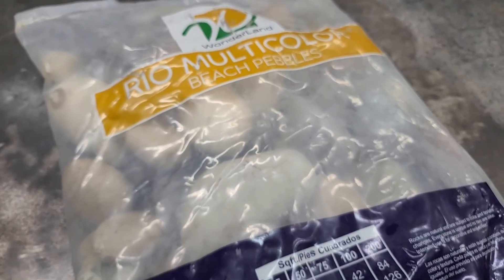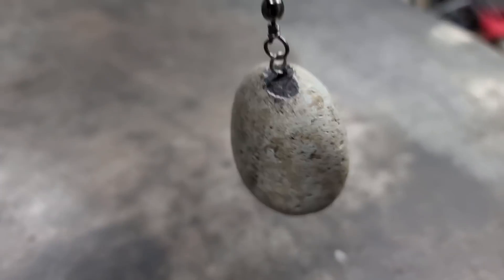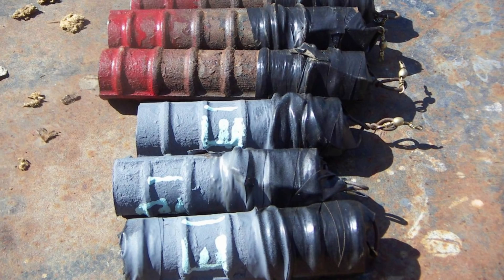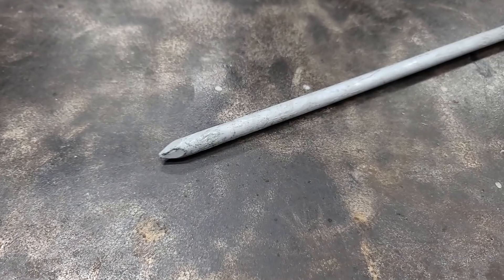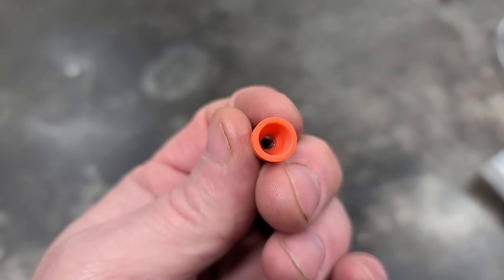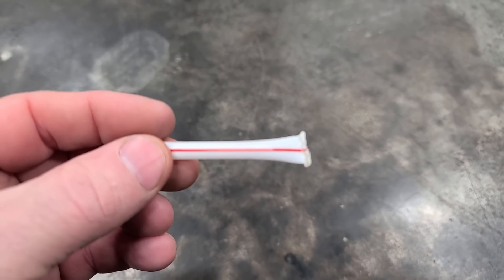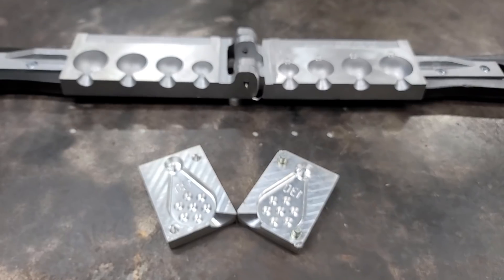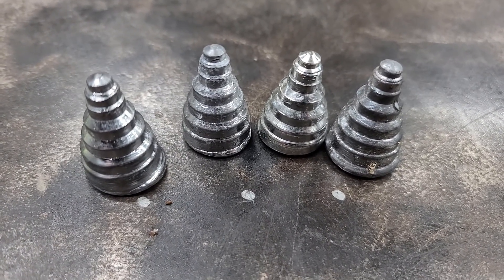13 Fishing Weight HACKs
Ta Days video is about a buncha diffrent ways to make sinkers for fishing . that will hopefully save you some money'

HATS
DECALS
SHIRTS

                                          Go to

                                FishinNstuff